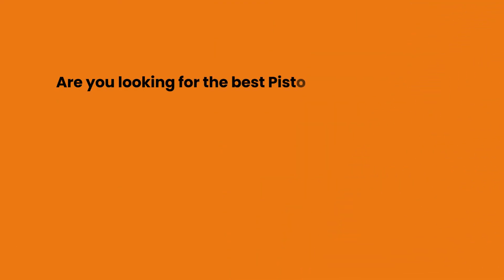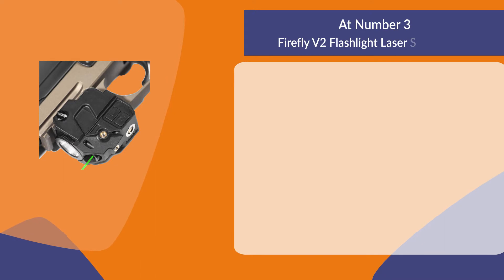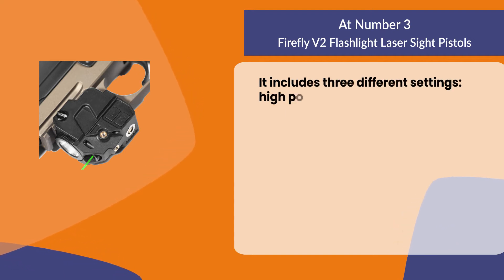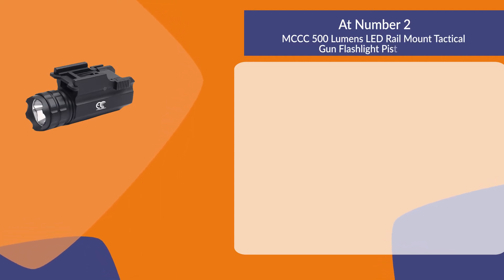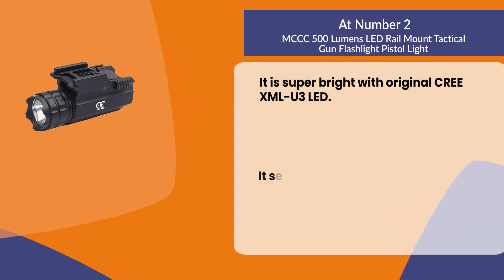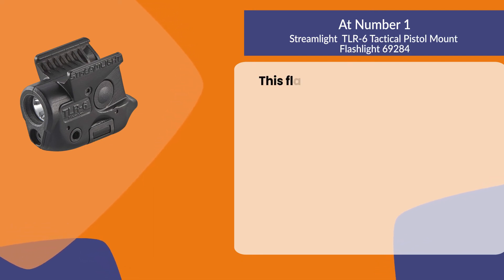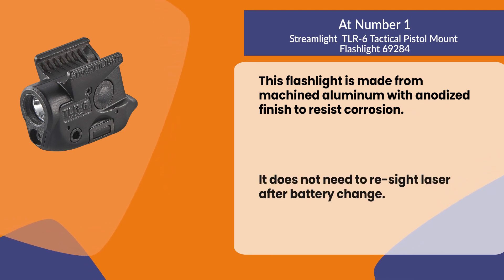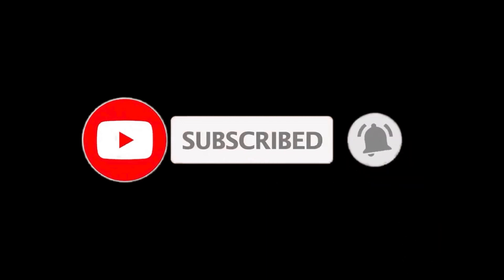Best Pistol Lights Options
Follow the links given below to check the product prices:

Streamlight 69284 TLR-6 Tactical Pistol Mount Flashlights:

MCCC 500 Lumens LED Rail Mount Tactical Gun Flashlight Pistol Lights:

Firefly V2 Flashlight Laser Sight Pistols:

0:00​​ Best Pistol Lights Options
0:22 Firefly V2 Flashlight Laser Sight Pistols
0:59 MCCC 500 Lumens LED Rail Mount Tactical Gun Flashlight Pistol Lights
01:34 Streamlight 69284 TLR-6 Tactical Pistol Mount Flashlights
02:10 Closing Remarks & Subscribe To Our Channel